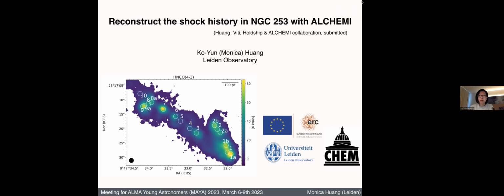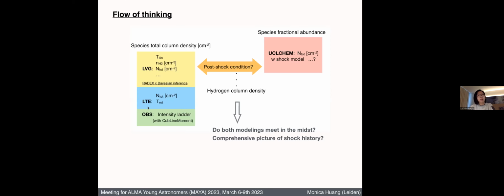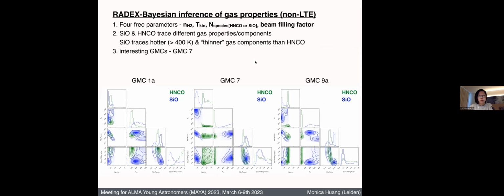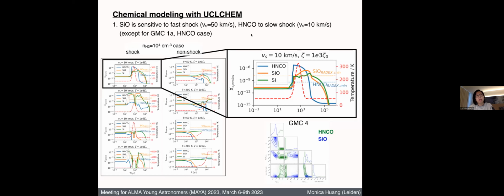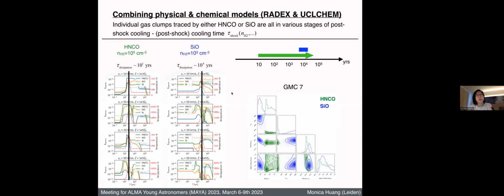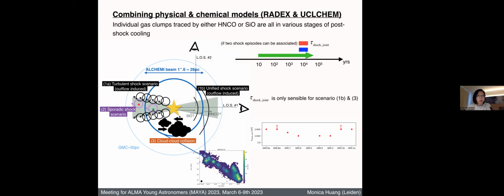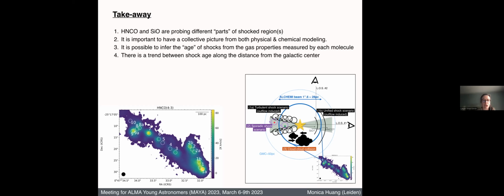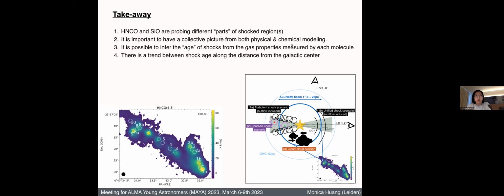MAYA2023: Ko Yun Huang "Reconstruct the shock history in NGC 253 with ALCHEMI"